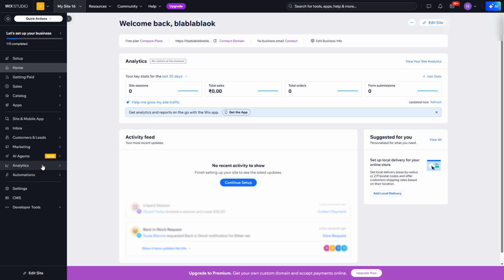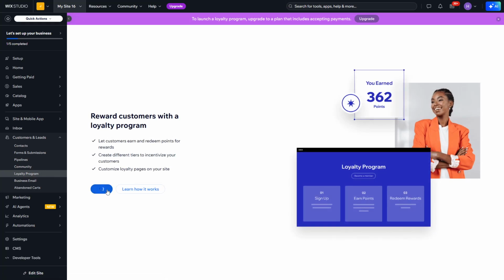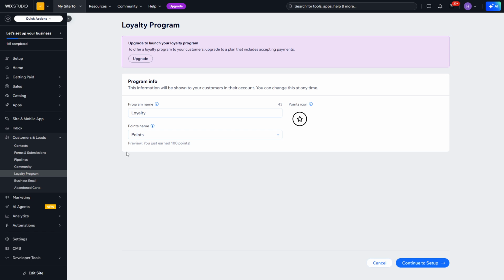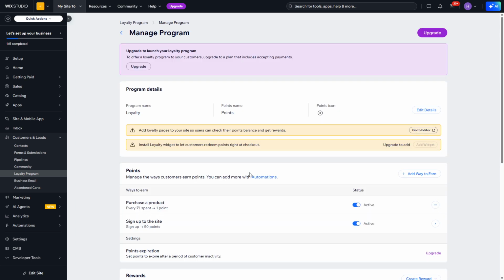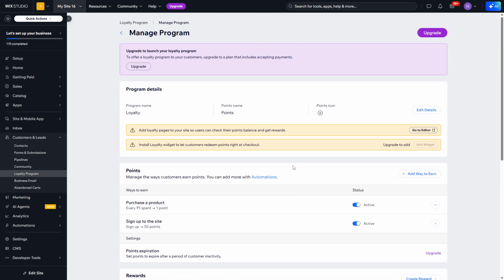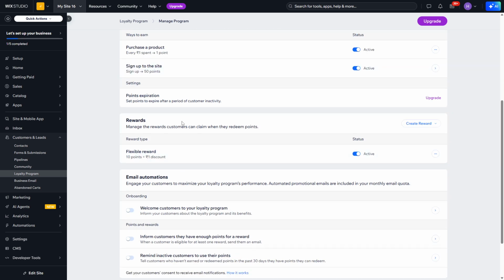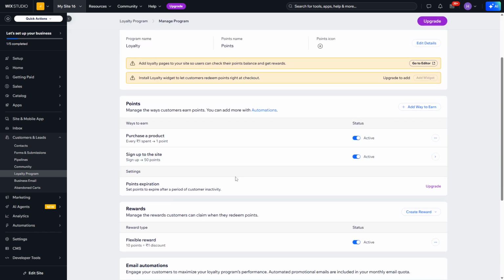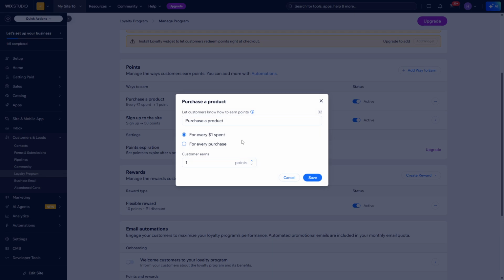How to Add Loyalty Program to Wix Website (Step By Step) (2026 Guide)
How to Add Loyalty Program to Wix Website (Step By Step) (2025 Guide)